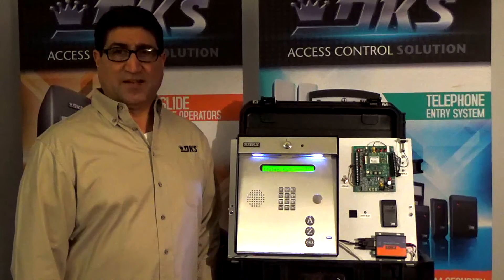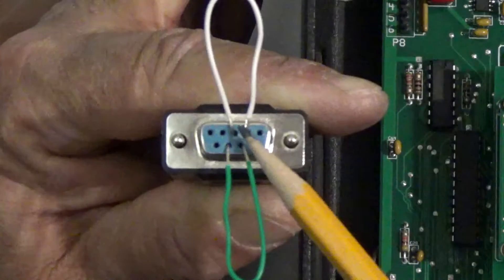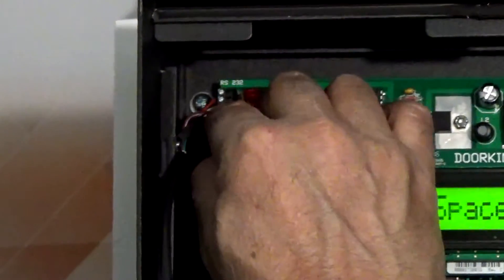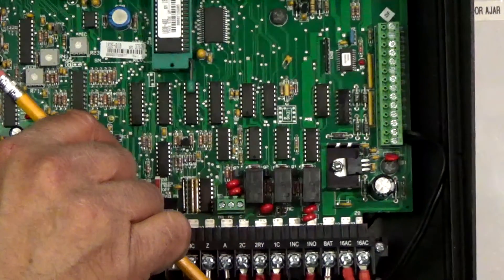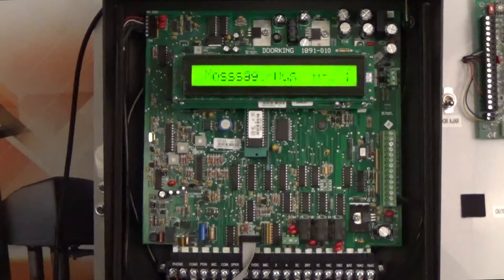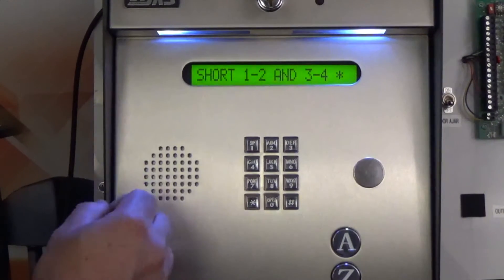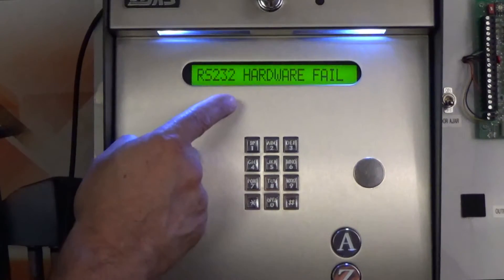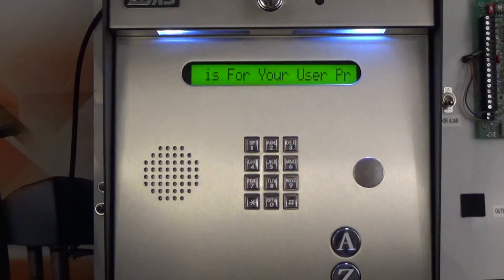DKS Tech Tips: 1830 Series Telephone Entry Systems – Manually Performing the RS-232 Test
A quick video describing how to manually perform the RS-232 Test on DoorKing 1830 Series Telephone Entry Systems.